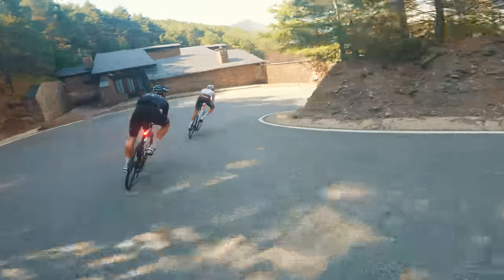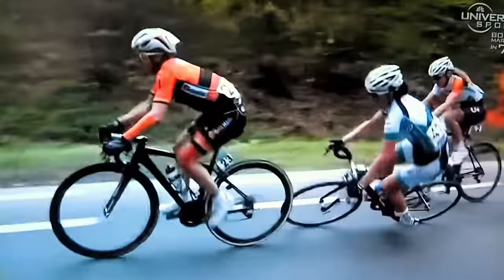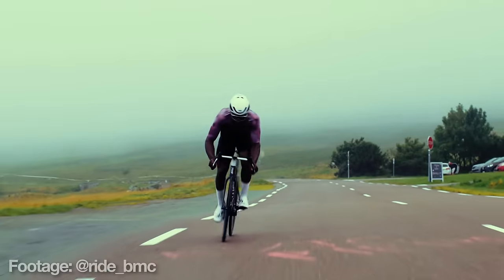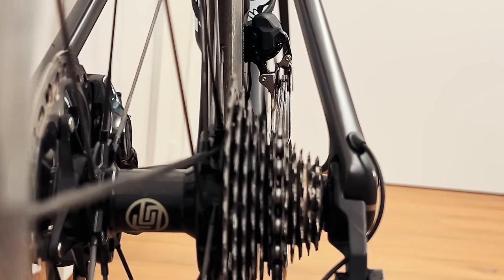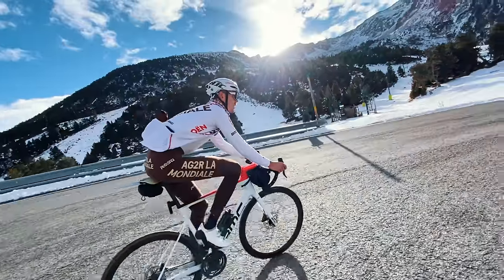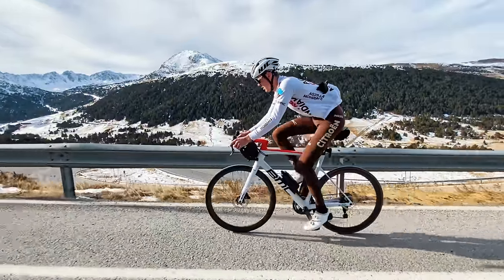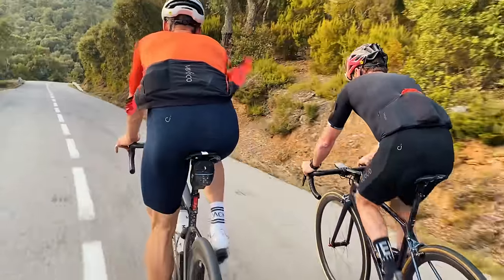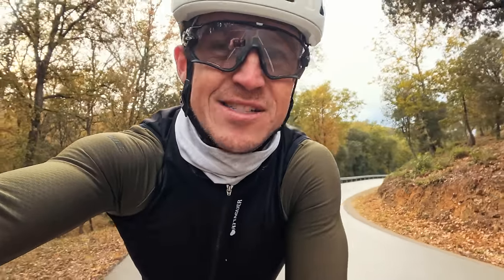9 HABITS Beginner Cyclists Must AVOID: Part 2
From cornering incorrectly to attacking the bottom of every climb, here are 9 MORE cycling habits you should avoid to help improve your performance, comfort and safety while out on the bike.

00:00 Intro
00:23 Cornering
01:20 Overlapping wheels
02:27 Relying on others
03:25 Buying 'the fastest bike'
04:26 Cross-chaining
06:16 Over-dressing
07:51 Always riding socially
08:31 Incorrect pacing
09:48 Not riding

This cycling instructional video was filmed in Girona, Catalunya, Spain; a cycling mecca that has been home to many professional cyclists including Ben O'Connor, Jack Haig, Esteban Chaves, Ryan Mullen, George Bennett, James Knox, Dorian Godon, Jay Vine, and at one point George Hincappie, Lance Armstrong and Tyler Hamilton. Girona is used for training for races such as the Tour de France, Volta Catalunya, Vuelta Espana, Paris-Nice, Giro d'Italia and more. Teams such as Bora-Hansgrohe, INEOS-Grenadiers, Israel-Premier Tech Pro Cycling, Human Powered Health, Quick-Step Alpha Vinyl Team, UAE Team Emirates and others use Girona for team training camps and rider testing.